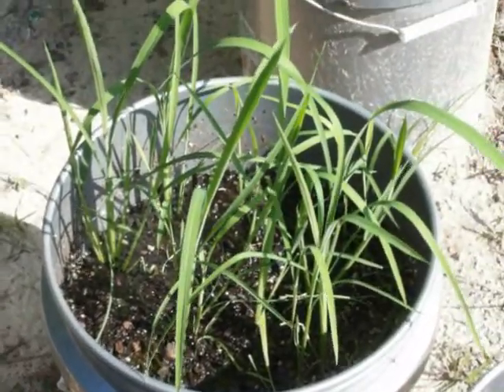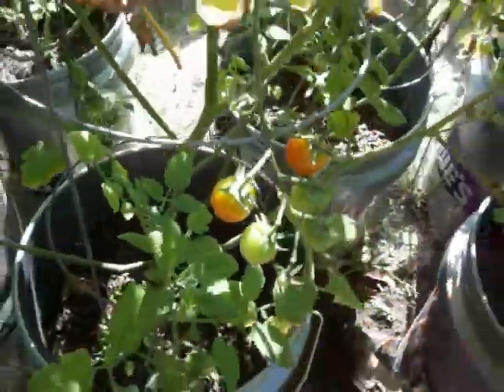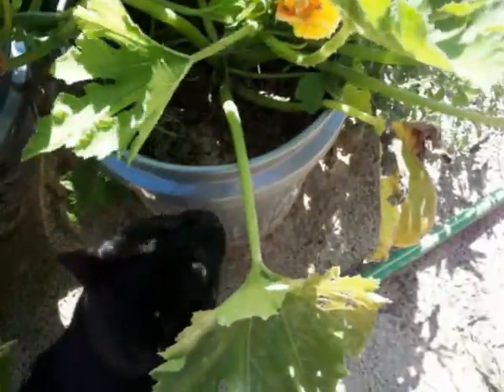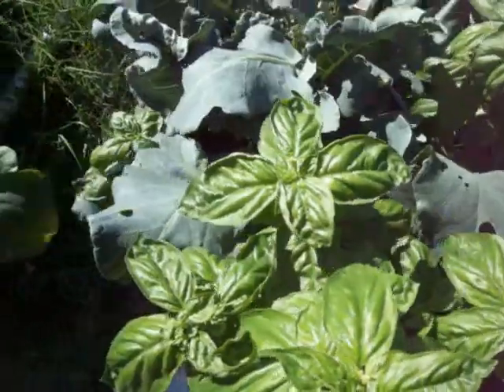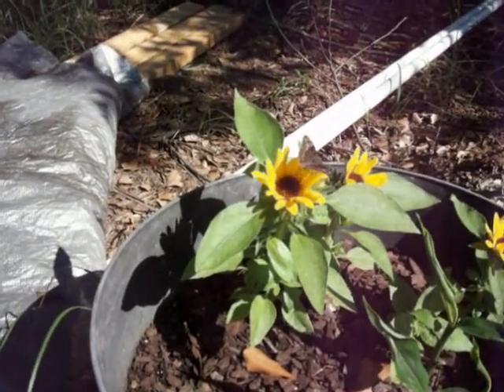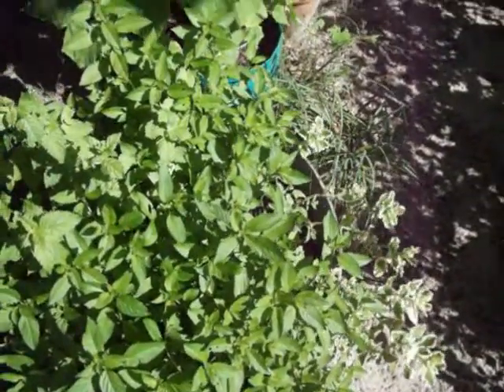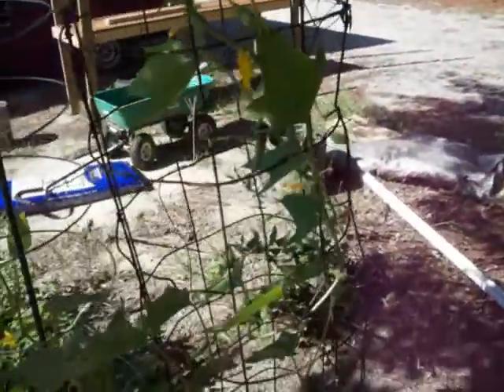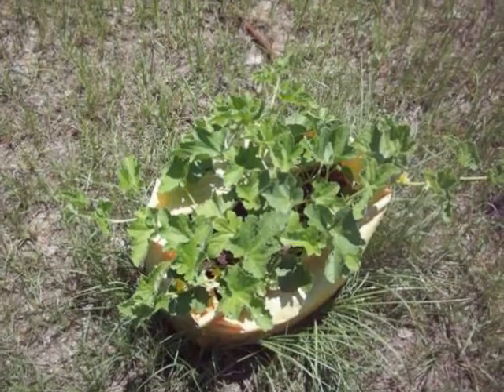Container Garden Update June 7, 2010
Update on the stuff I'm growing in containers.